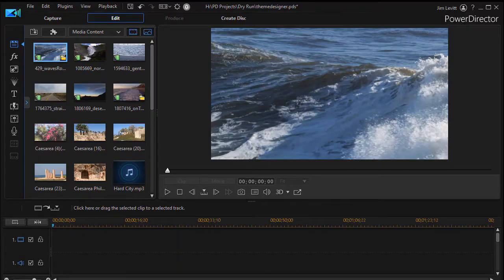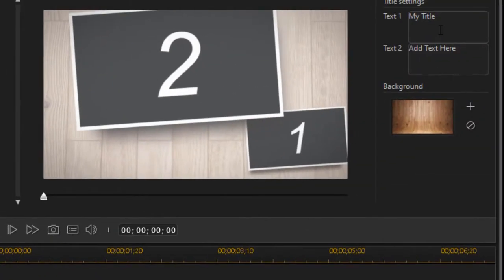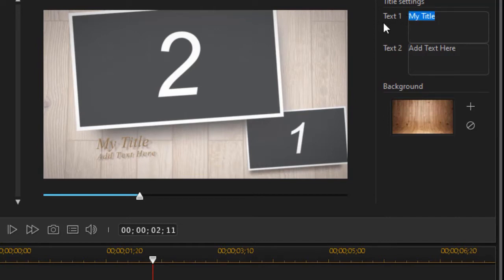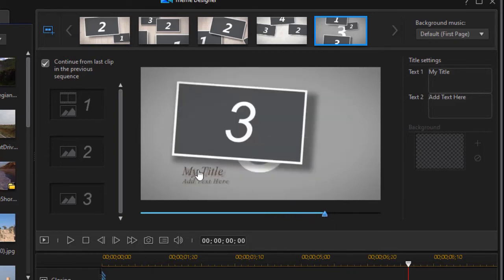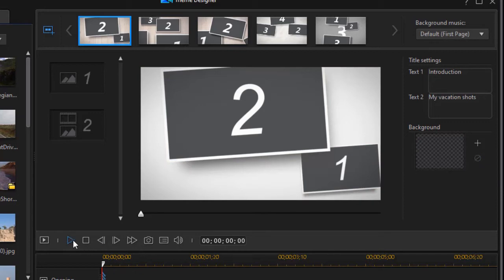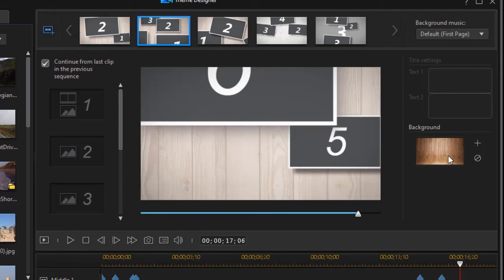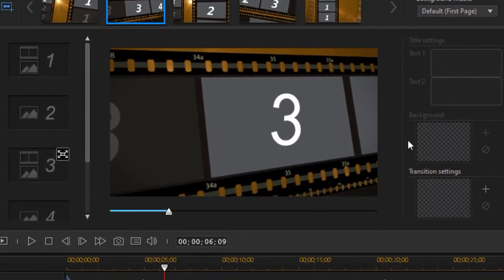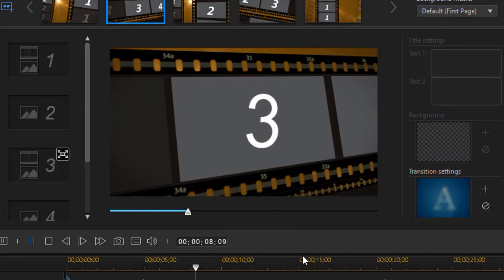PowerDirector - Working with the Theme Designer - part 4